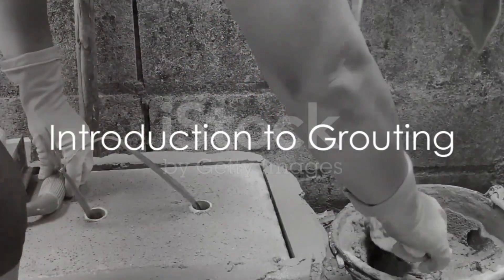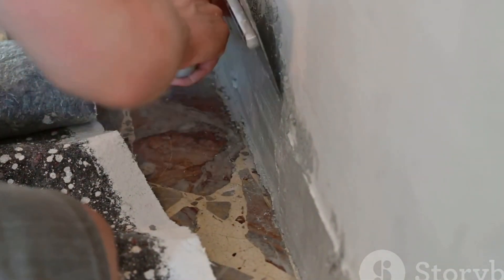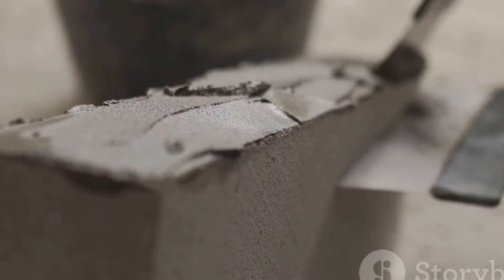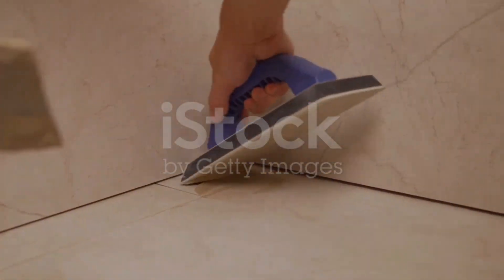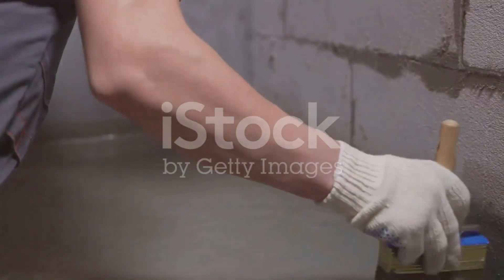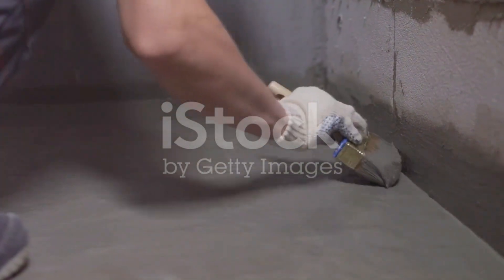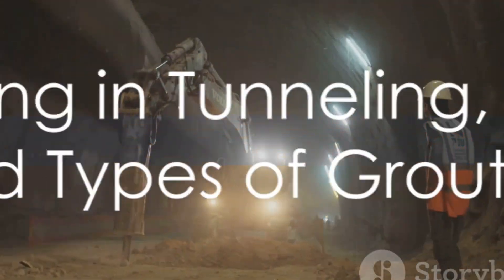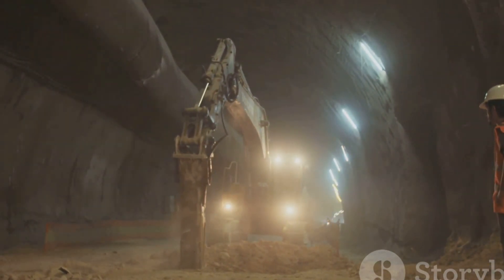Grouting in Civil Engineering: Best Practices and Applications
The method of using grout to repair cracks in concrete, fill gaps in tiles, seal joints and stabilize the soil, etc. is called grouting.
Grouting is used to provide additional strength to a building's foundation and structure. It is also used to repair cracks in concrete, fill gaps in tiles, seal joints, and stabilize soils.

OUTLINE:

00:00:00 Introduction to Grouting
00:00:20 Grouting in Soil Stabilization and Foundation Strengthening
00:00:54 Grouting in Tunneling, Dams, and Types of Grouting
00:01:31 Equipment, Environmental Considerations, and Maintenance
00:02:09 Conclusion